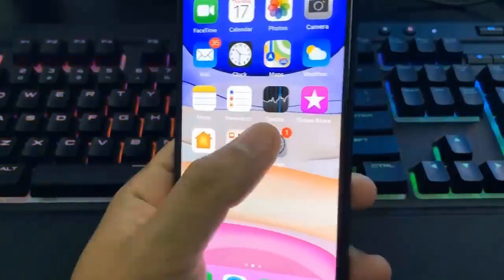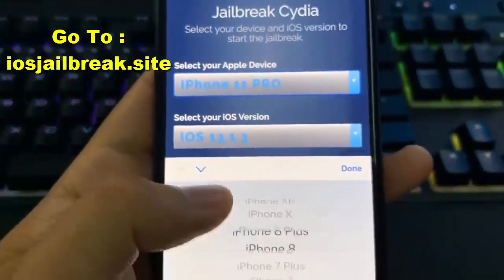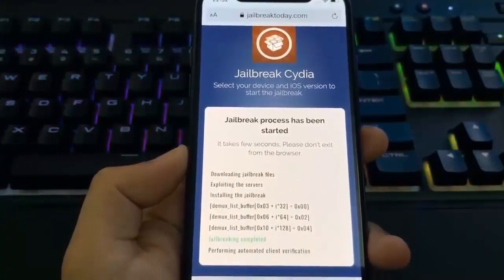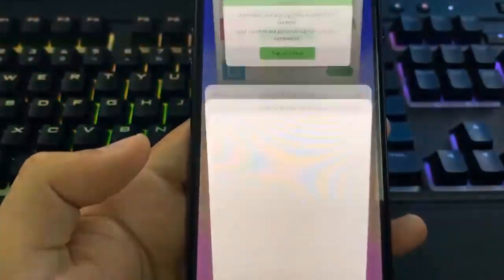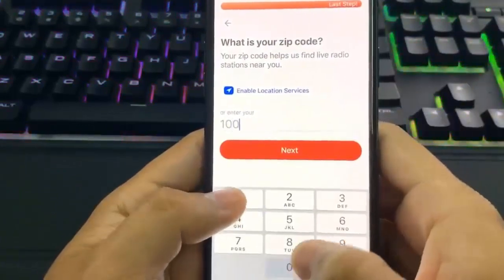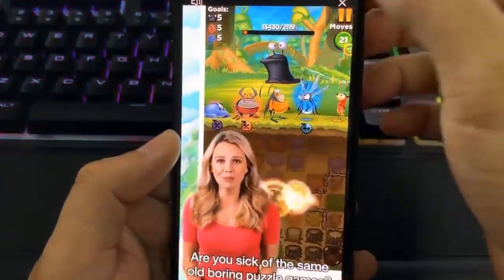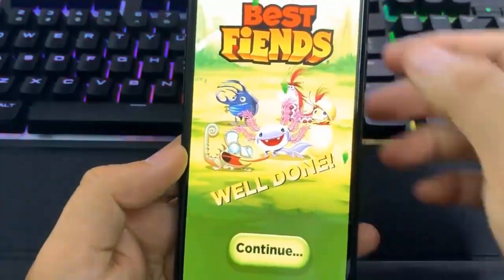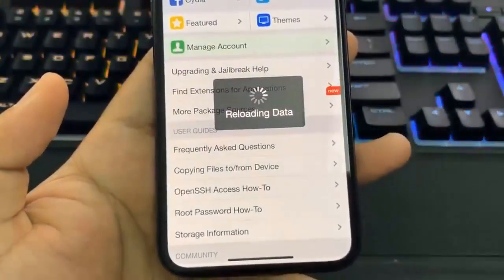iOS 13.1.3 Jailbreak ! Guide To Jailbreak iOS 13.1.3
Enjoy this while it still available, you can thank me later!